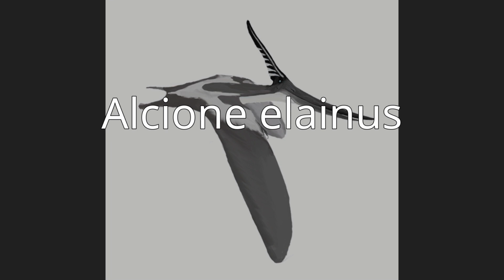Alcione elainus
Alcione is a genus nyctosaurid pterosaur from the Ouled Abdoun Basin of Morocco, dating back to the Maastrichtian stage of the Late Cretaceous period. Only one species, A. elainus, is known. This pterosaur lived in a marine environment alongside several other pterosaurs, including the nyctosaurids Simurghia and Barbaridactylus.